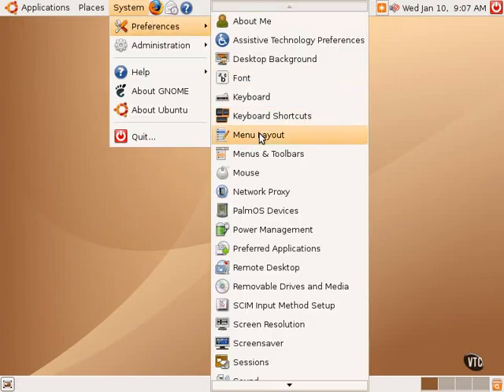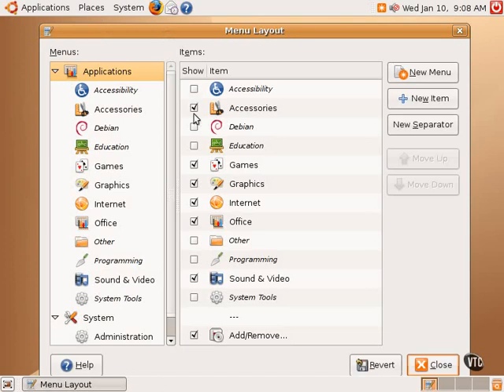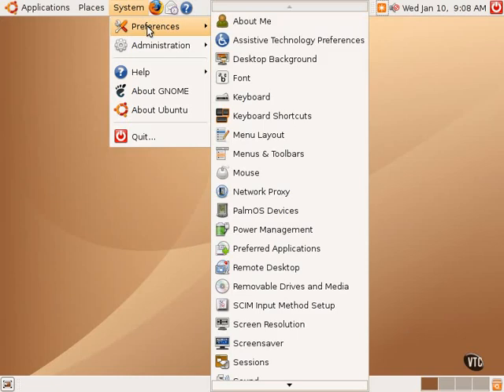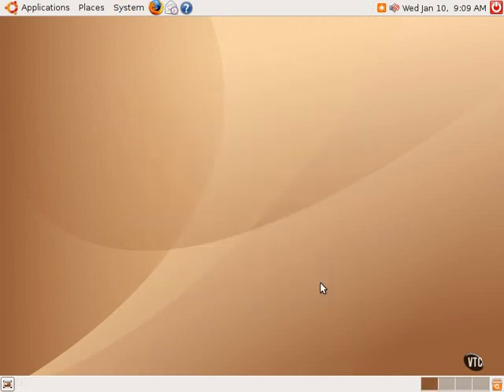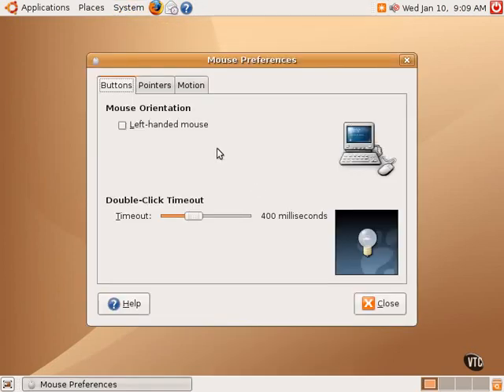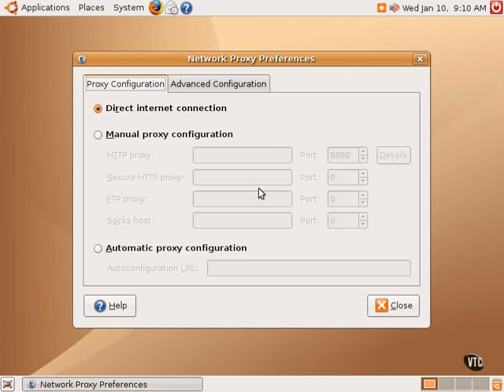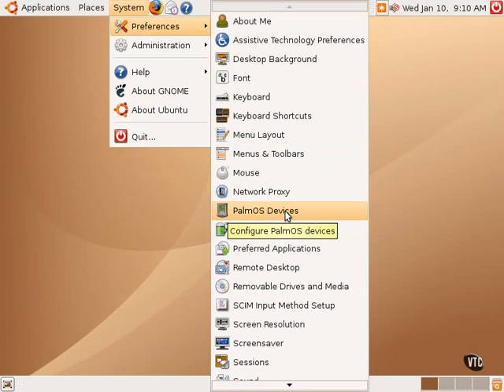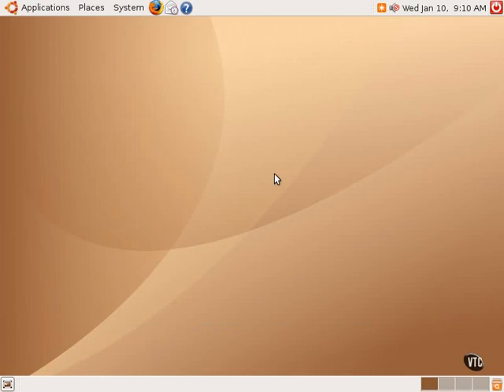Ubuntu Linux Tutorials Chapter08.Configuration Tools part 2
Lesson02.System Preferences Menu Pt.2